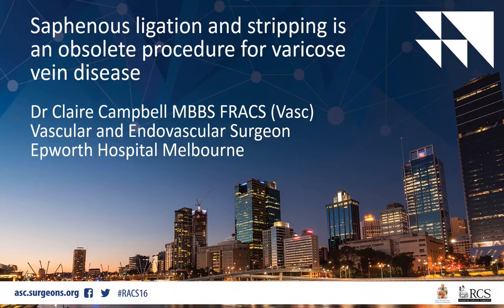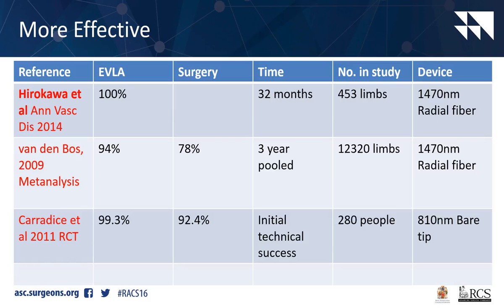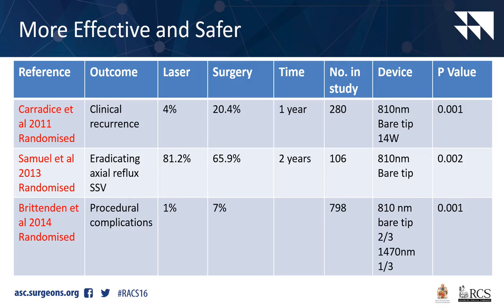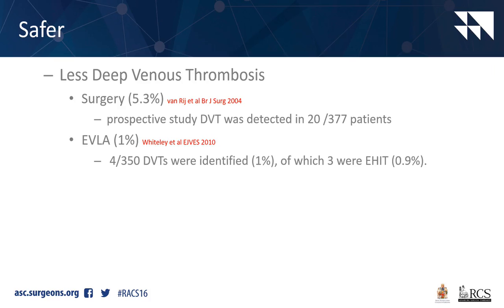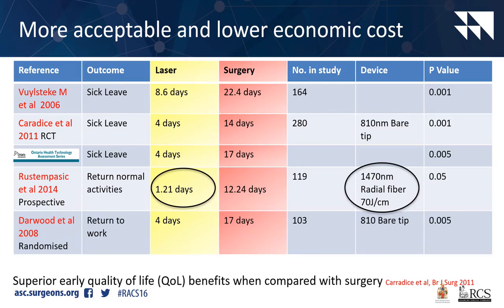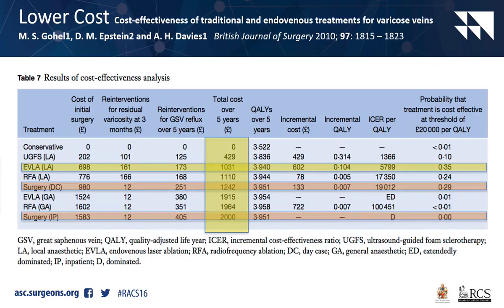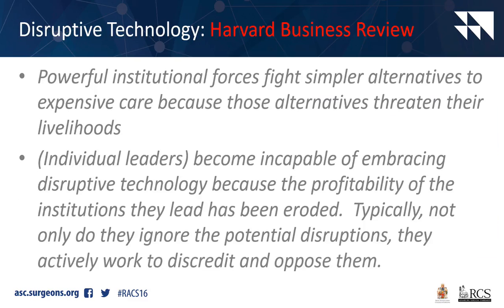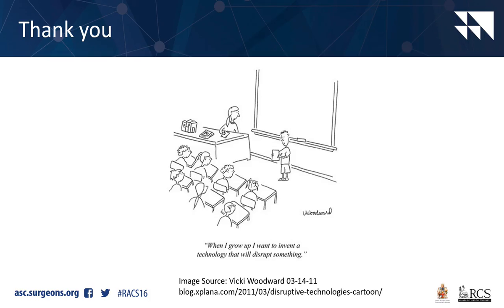Debate : Saphenous Ligation and stripping is Obsolete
Dr Claire Campbell attended the Royal Australasian College of Surgeons Annual Scientific Congress 2016 – where she participated in a debate, “Saphenous ligation and stripping is obsolete.” Debate - Saphenous Ligation and stripping is obsolete